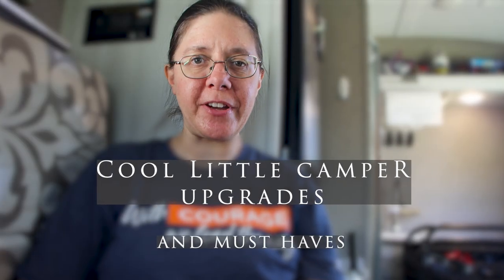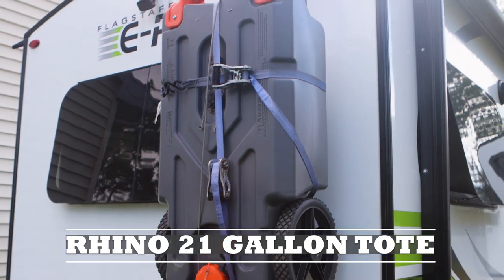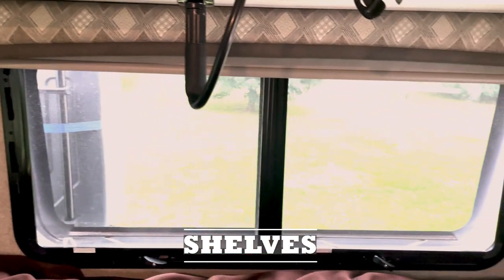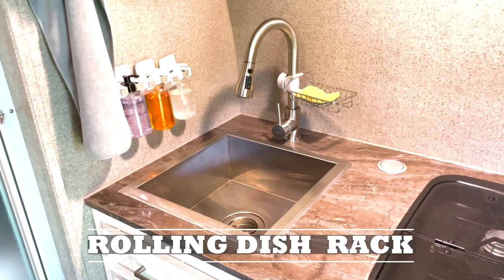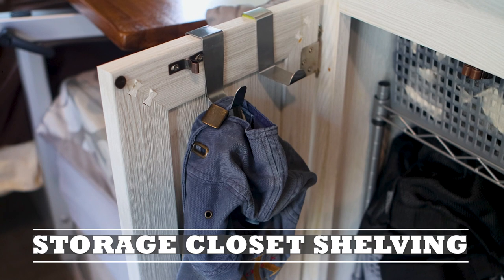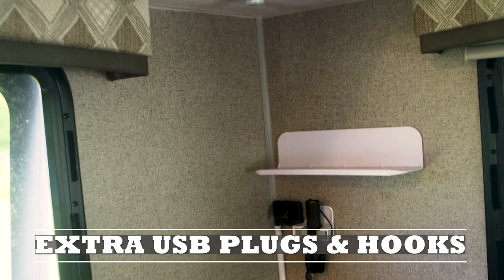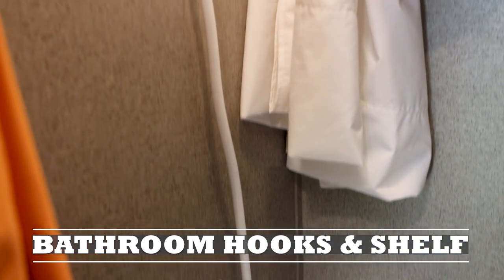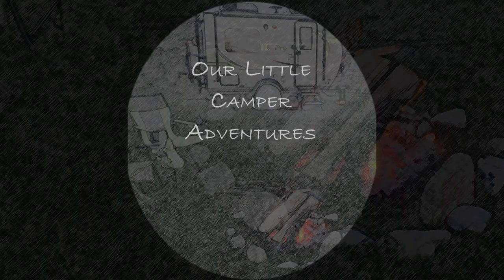Cool Little Camper Upgrades and Must Haves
Unfortunately we are limited to how much information we can put into the description so if you are interested in obtaining the list of items and links please reach out by leaving us a comment.

About Our Little Camper Adventures:
We started Our Little Camper Adventures channel to share our experiences while camping with our little travel trailer.  Avid tent campers to start and wanted to experience more outdoor adventures but wanted to still be able to bring the comforts of home with us so bought a camper.  We have loved it since and planning more adventures so please stick around. More to come…
Channel:
YouTube: Our Little Camper Adventures

Camera Gear:
Hohem iSteady Multi 3 Handheld Stabilizing Gimbal
Canon SD1400is
Iphone 12